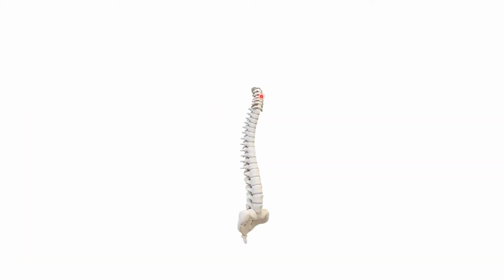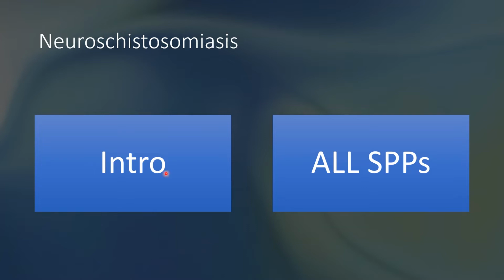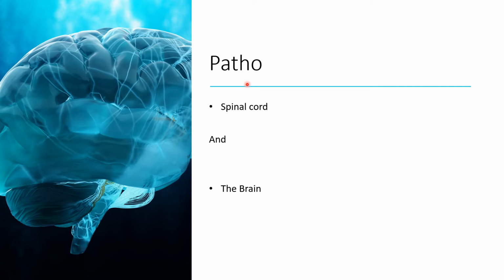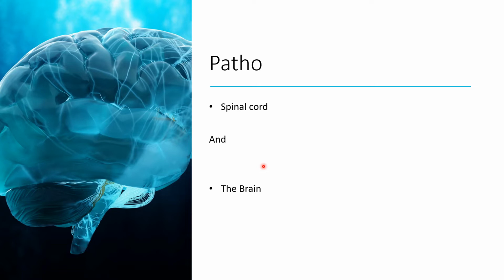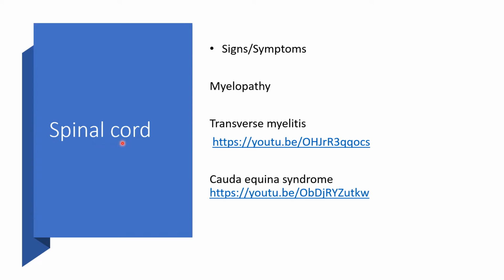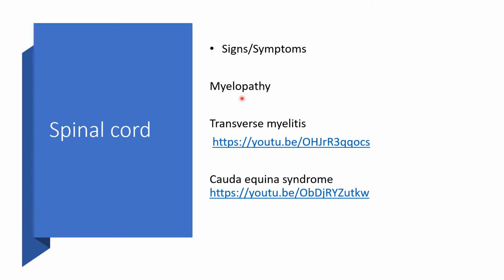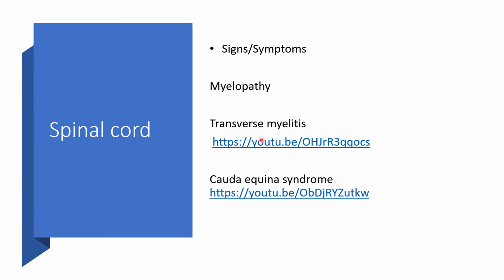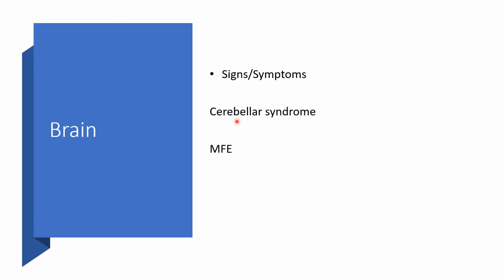SCHISTOSOMIASIS [NEUROSCHISTOSOMIASIS]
That neurological problem may be traceable to schistosomiasis.

All species of that parasite can cause neuroschistosomiasis.

How can that be?
Full patho and clinical signs and symptoms are here.